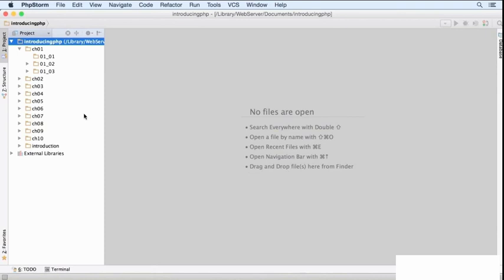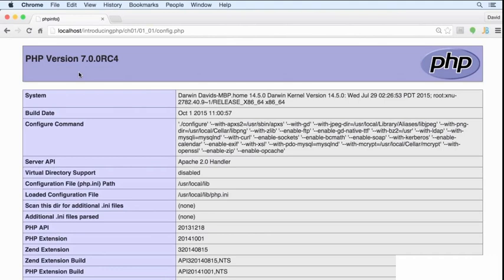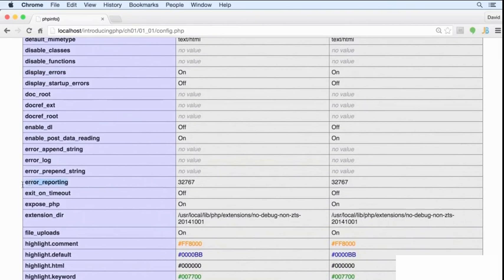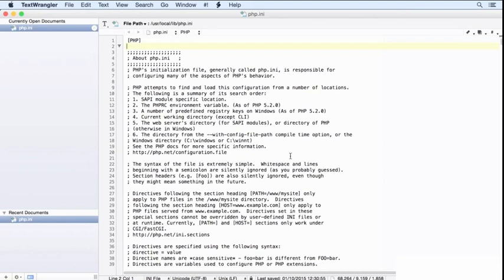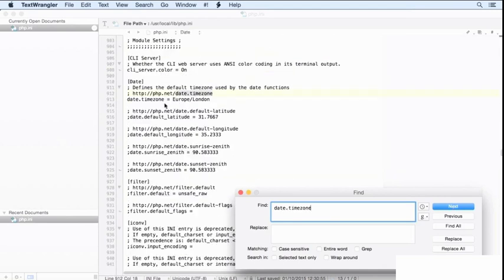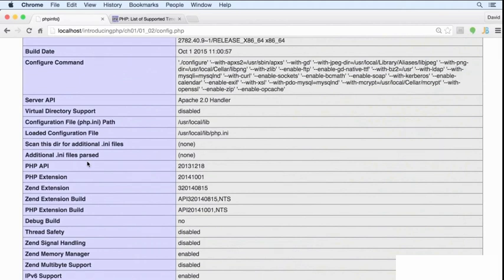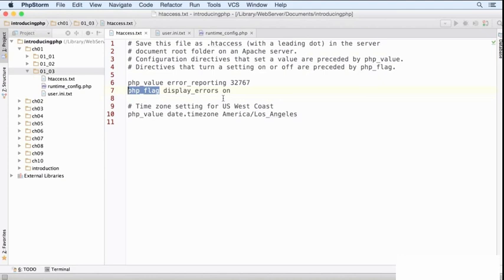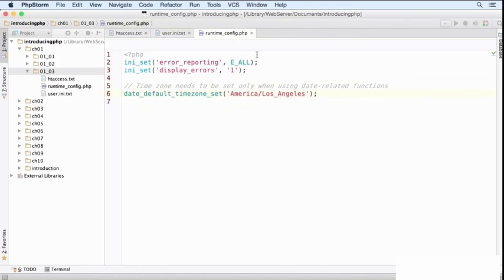Lesson 2 Introducing PHP